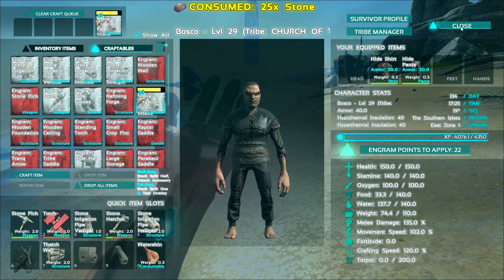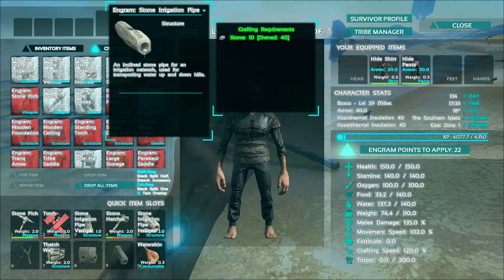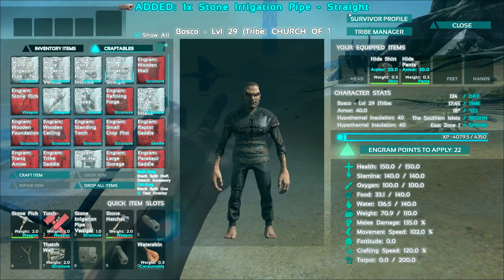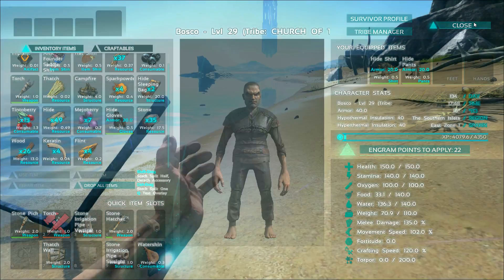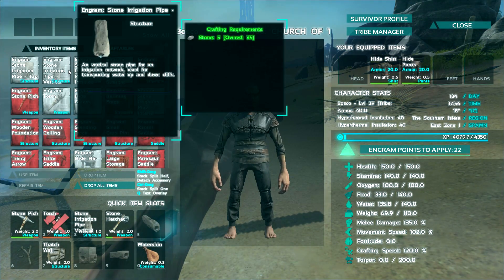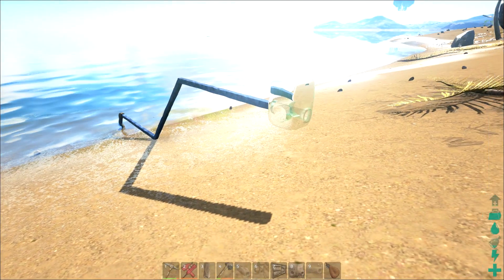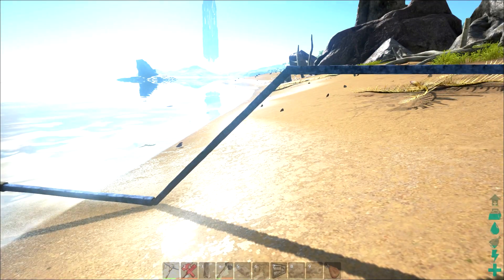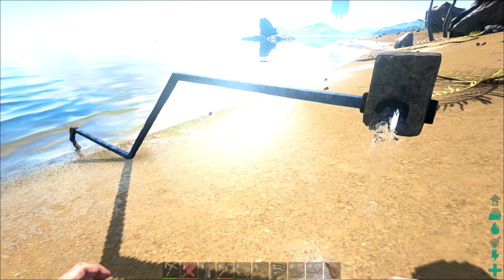ARK Survival Evolved - How To Make Stone Irrigation Pipeline (How to get Water Source in Base)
In this video I show you how to get a water source inside your base using the Stone Irrigation pipes In Ark Survival Evolved.

Come hang out and interact!